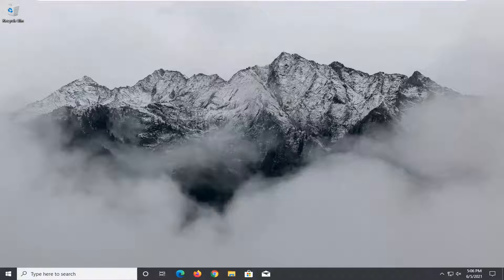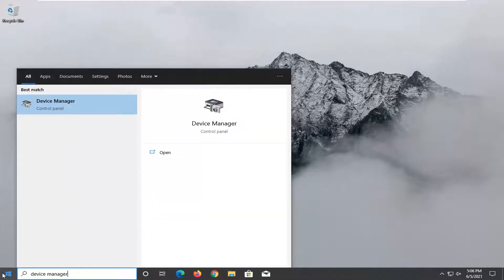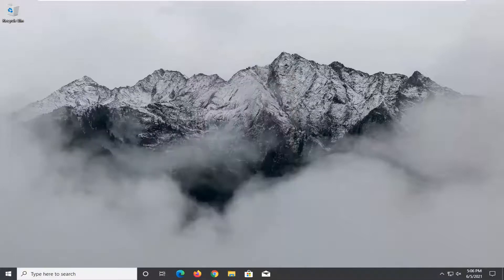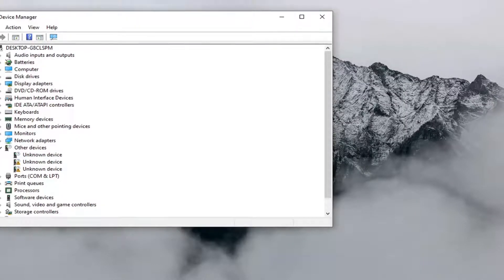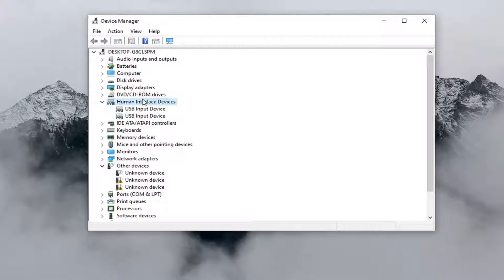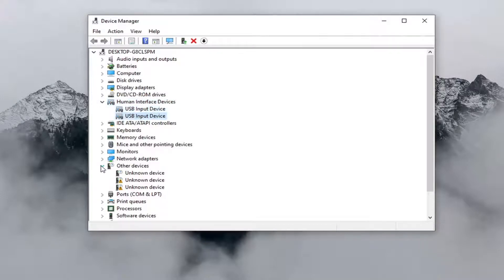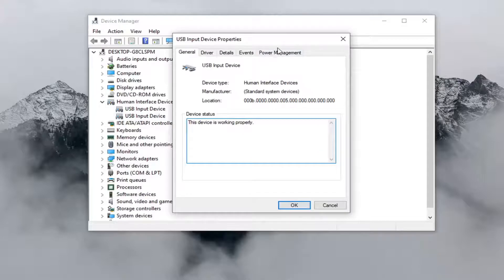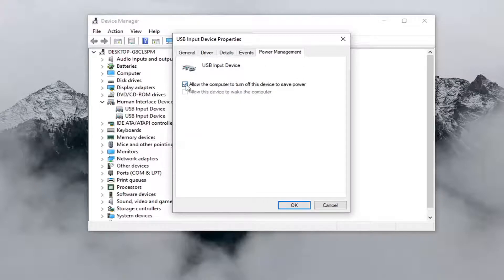Touchpad Getting Disabled Automatically in Windows 10 FIX [Tutorial]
Windows won’t disable Mouse or Keyboard on Desktops, but it does disable touchpad on laptops. The reason is simple. Laptops are mostly used on batteries, and the touchpad draws power. Most of the devices come with a  power setting that allows the OS to disable when needed. It can be because it has not been used for a long period, i.e., if you are using an external keyboard and mouse.  Or when you are running low on battery and not using the touchpad.

Most laptops come with a dedicated button that can disable your touchpad. To disable your touchpad you have to press a certain keyboard key such as F5 for example.